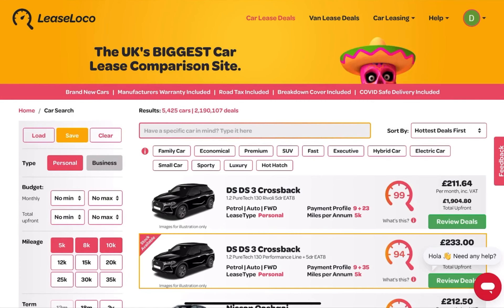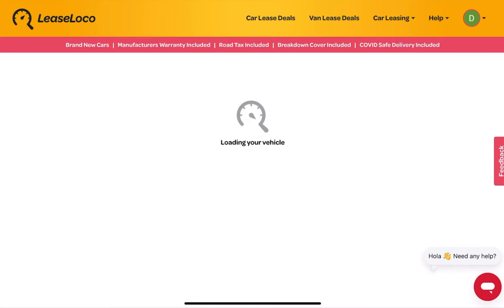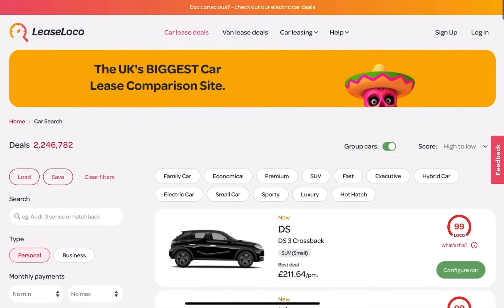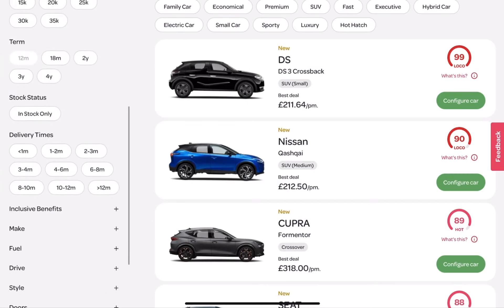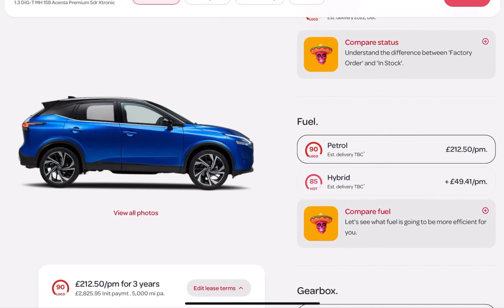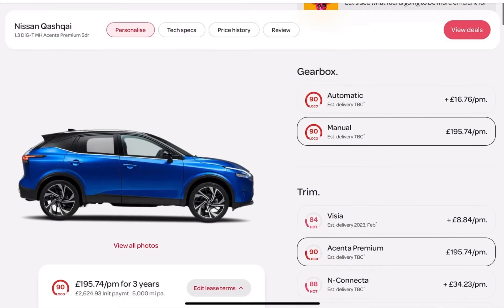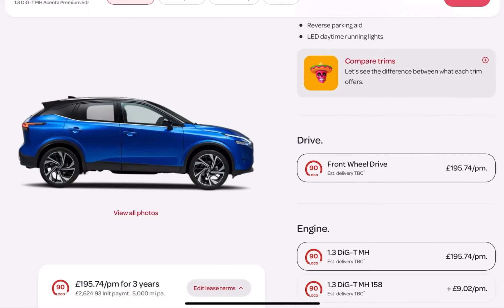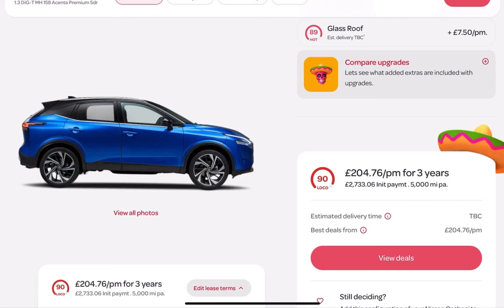LeaseLoco | Product Launch Announcement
A new LeaseLoco for a new way of comparing!

We've just launched a better way for you to find great deals 🎉

Experience a completely new design that helps you explore every available configuration - and discover Loco deals you wouldn’t have known to look for.

✅ Configure your car.
✅ Compare from our approved partners.
✅ Lease your perfect deal.

Giving you an unrivalled comparison experience 😍